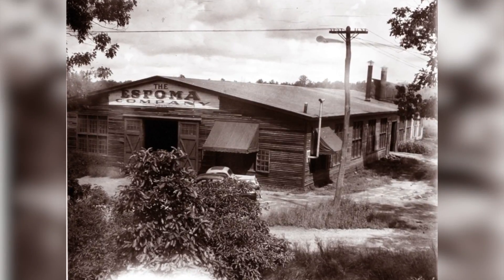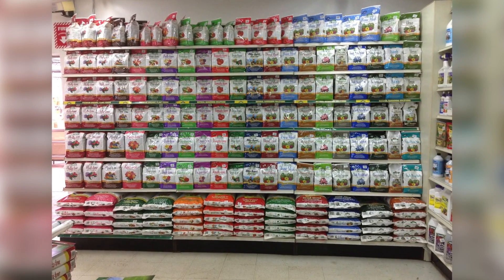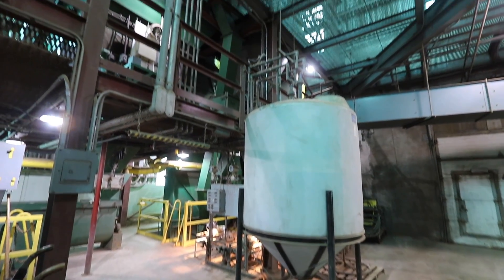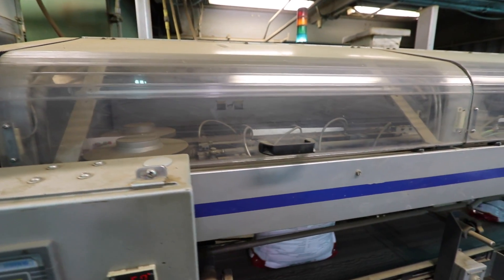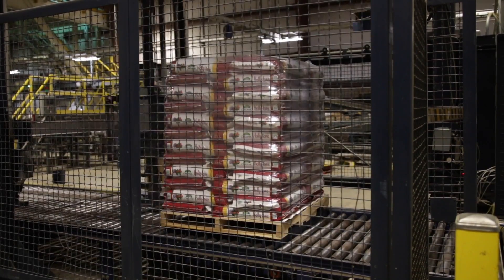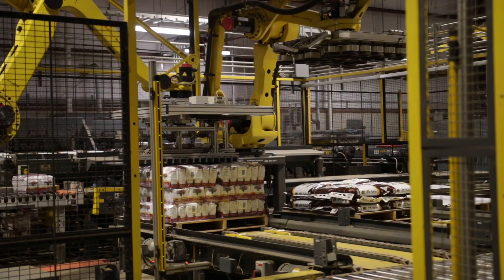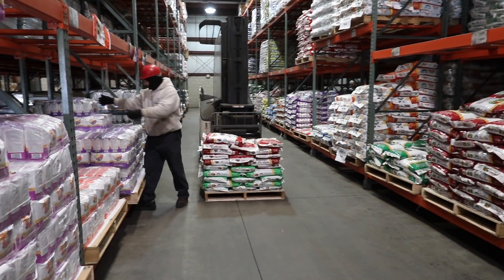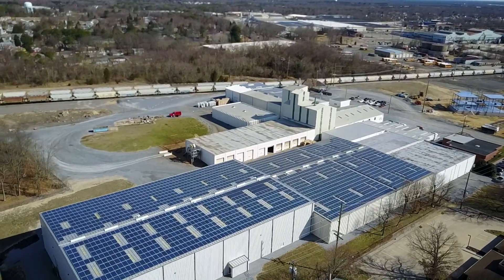Espoma Tour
Laura from Garden Answer tours the Espoma Company production facilities in Millville, NJ.